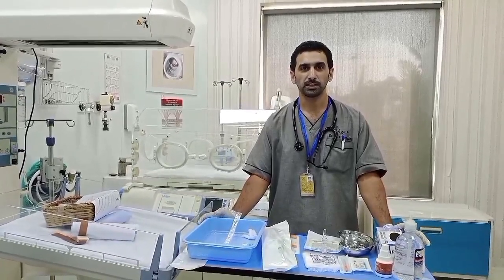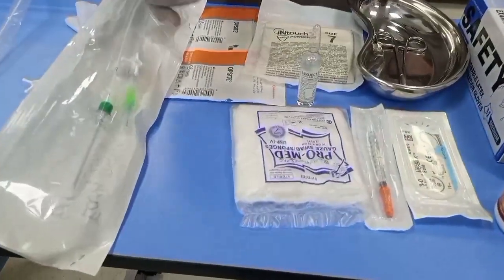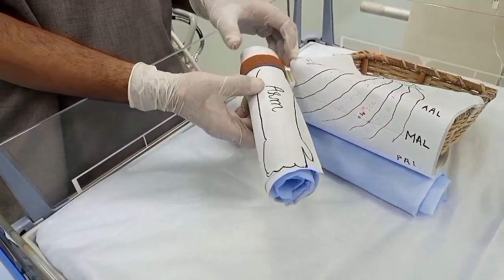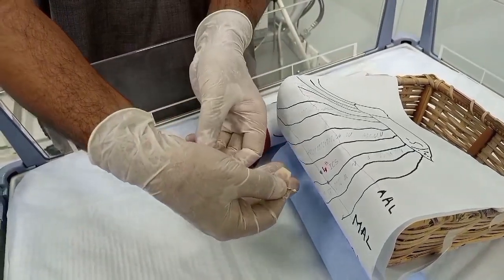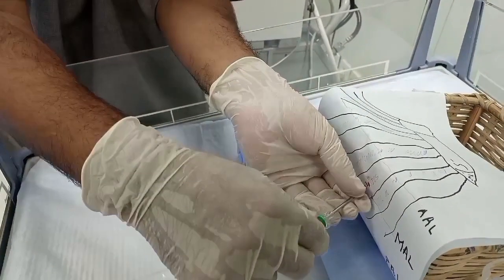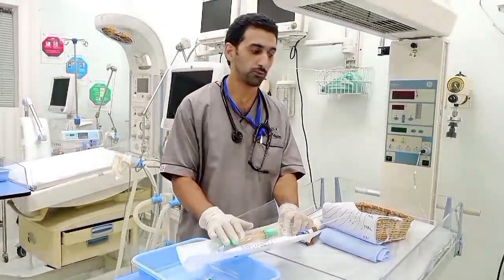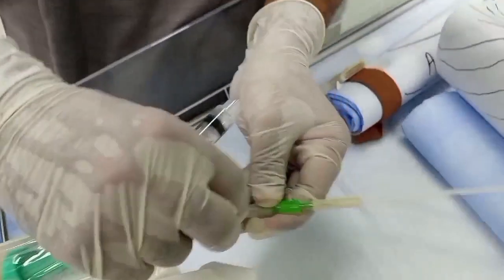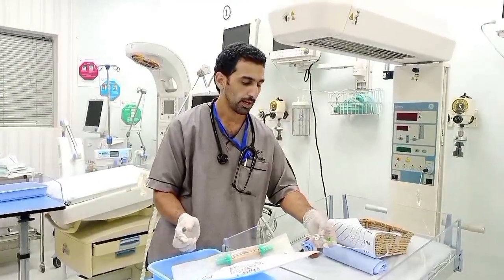Using Easy drain for chest intubation in Neonates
Document from Faez